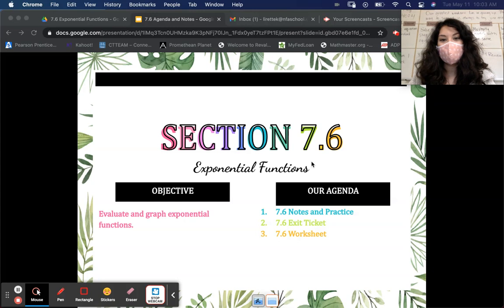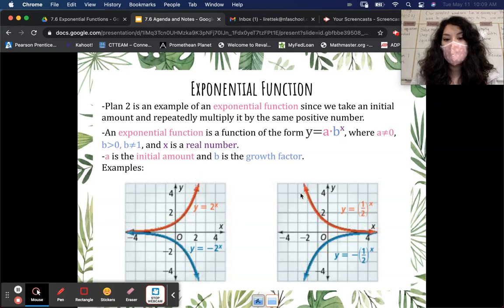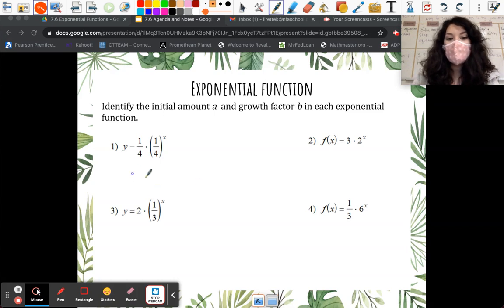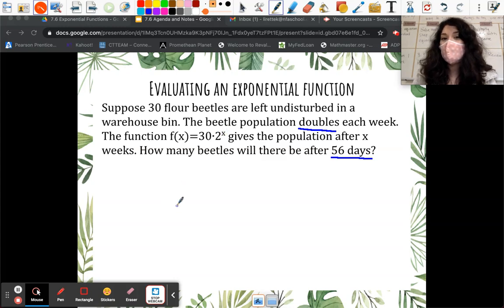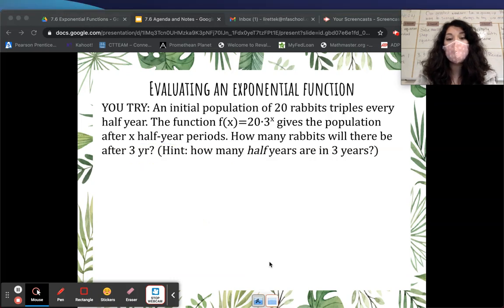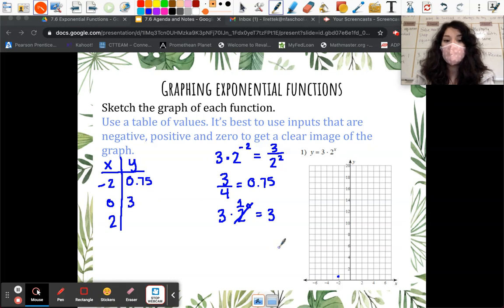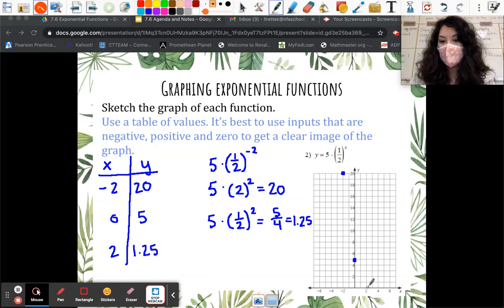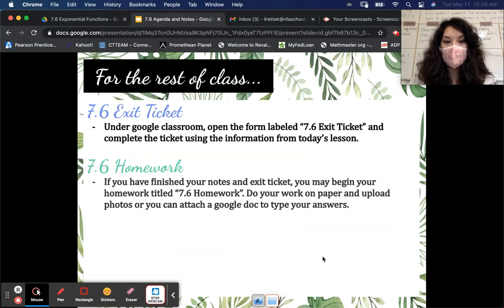7.6 Exponential Functions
Evaluate exponential functions and graph exponential functions.